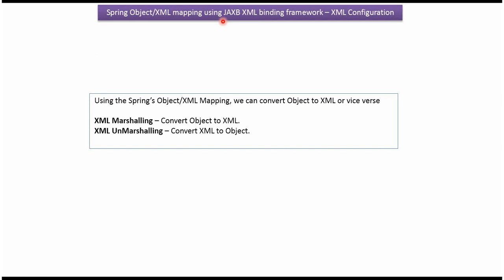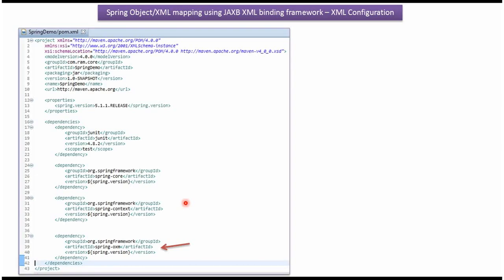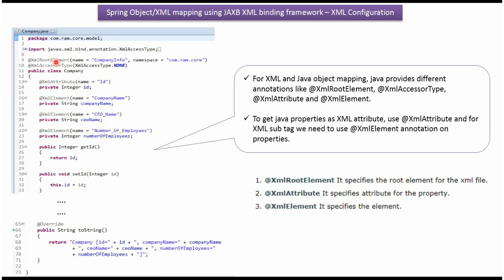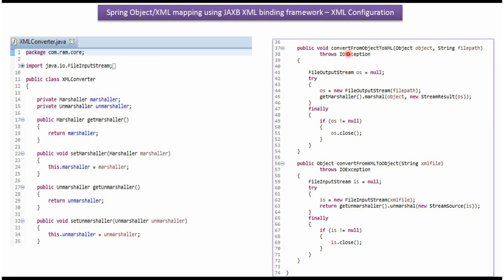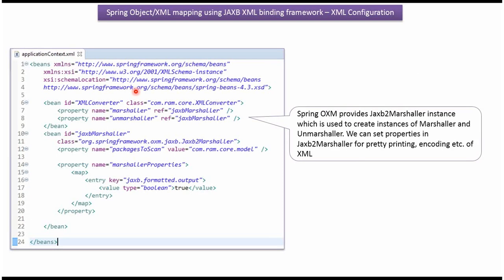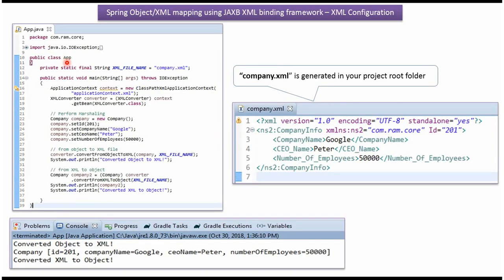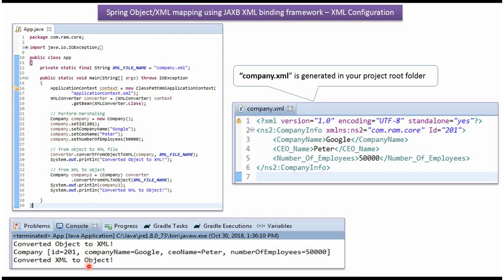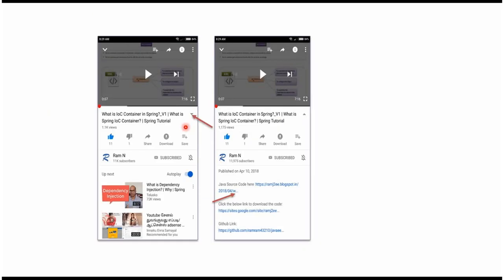XML Marshalling and UnMarshalling using Spring and JAXB XML binding framework - XML Config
Welcome to our comprehensive tutorial on XML Marshalling and Unmarshalling using Spring Framework and JAXB XML binding framework with XML Configuration!

### What You'll Learn:

In this tutorial, we'll explore the powerful capabilities of Spring Framework in handling XML data using JAXB XML binding framework, specifically focusing on Marshalling and Unmarshalling with XML Configuration. Here's what we cover:

- **Introduction to XML Handling:** We'll introduce XML data handling and discuss the importance of Marshalling and Unmarshalling in data transformation.

- **Utilizing JAXB XML Binding:** Explore how JAXB XML binding framework integrates with Spring for mapping Java objects to XML (Marshalling) and vice versa (Unmarshalling), leveraging XML Configuration.

- **XML Configurations in Spring:** Learn how to configure Spring with JAXB XML using XML-based configuration, facilitating seamless Marshalling and Unmarshalling of data.

### Why This Tutorial Matters:

Understanding XML Marshalling and Unmarshalling in Spring with JAXB XML using XML Configuration is crucial for efficiently converting Java objects to XML representation and vice versa in your applications.

### Join Us in Mastering XML Handling:

Whether you're a beginner or an experienced developer, this tutorial equips you with the knowledge and skills to effectively handle XML data using Spring and JAXB XML binding framework with XML Configuration.

Share your thoughts and questions in the comments section below; we're here to assist you further!

Let's dive into mastering XML Marshalling and Unmarshalling using Spring and JAXB XML binding framework with XML Configuration together!

How to convert Object to XML(XML Marshalling) and XML to Object (XML UnMarshalling) using Spring and JAXB XML binding framework - XML Config  | Spring Tutorial | Spring Framework | Spring basics | Spring Object/XML Mapping | jaxb marshalling and unmarshalling